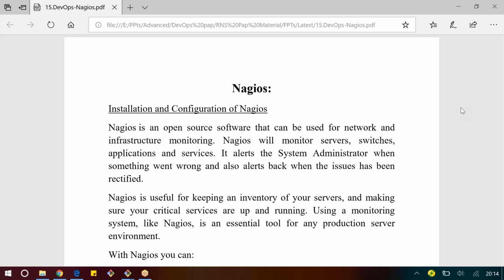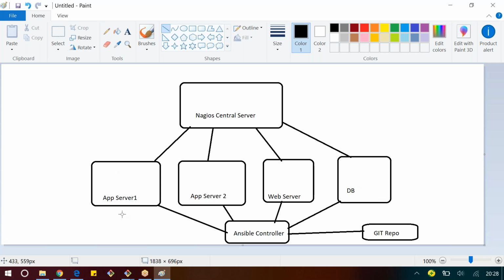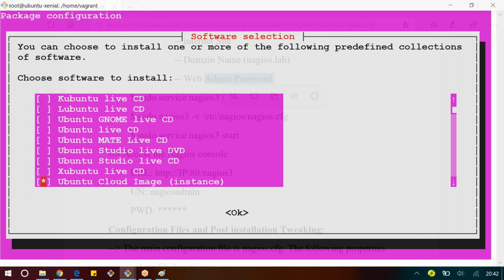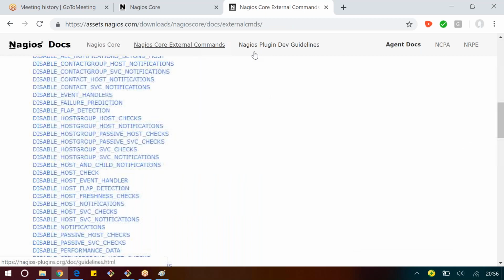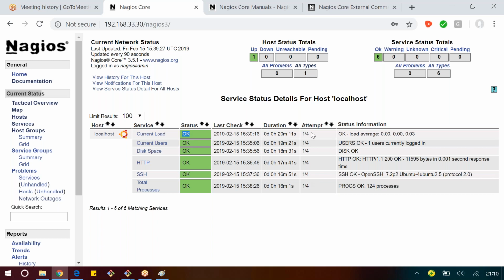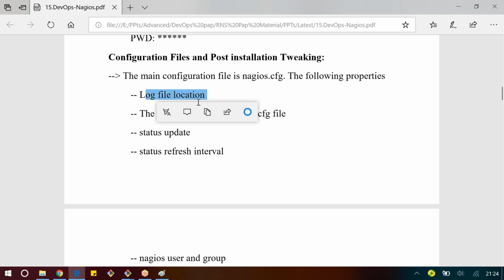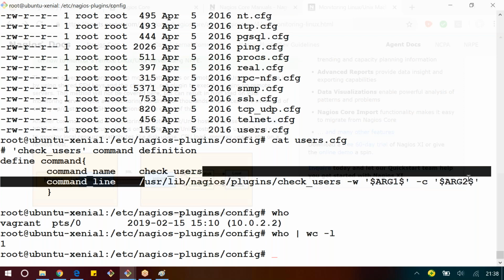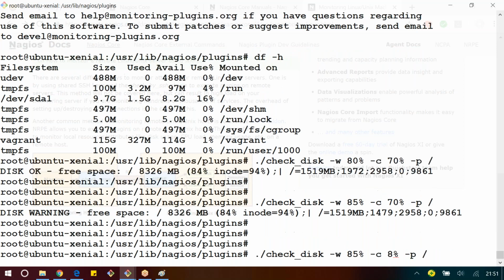RNS DevOps Nagios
DevOps - Nagios Videos